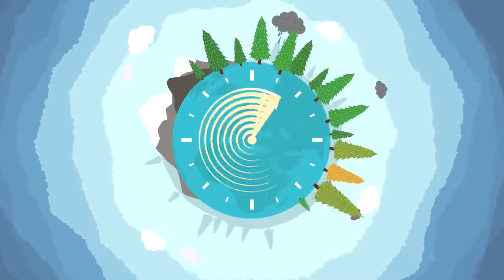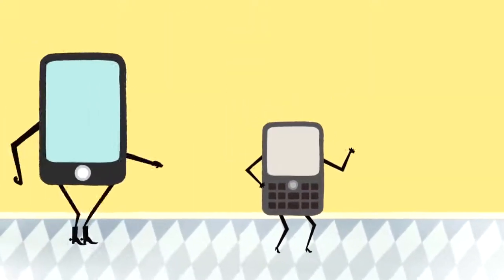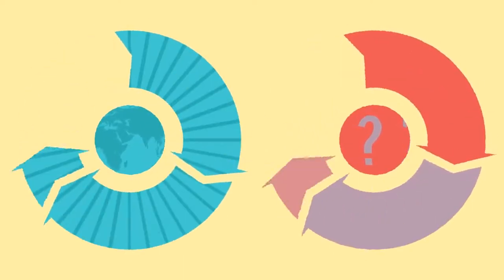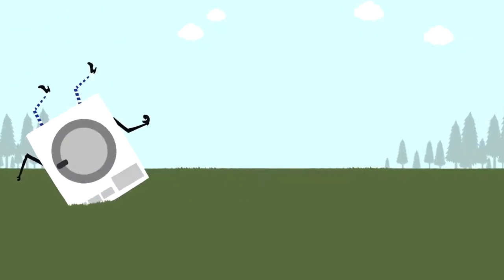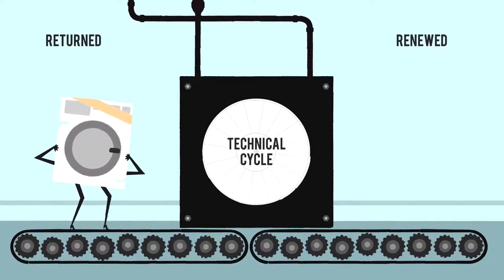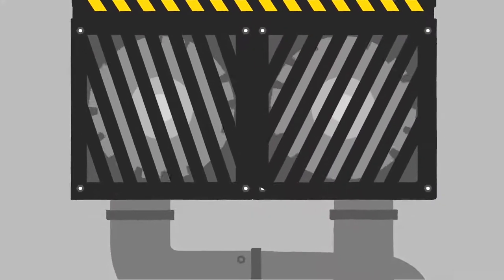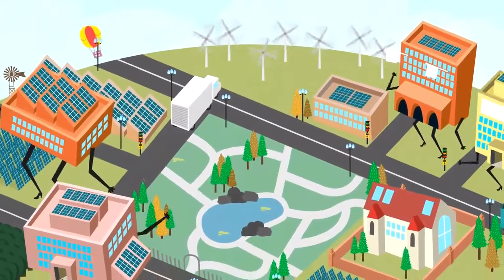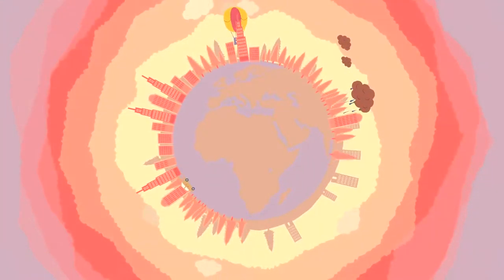Explaining the Circular Economy and How Society Can Re-think Progress